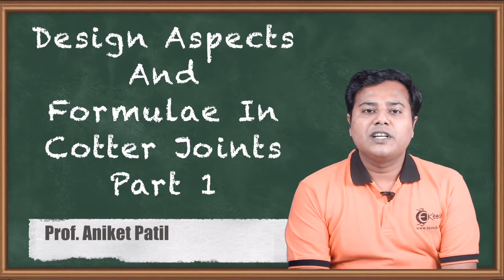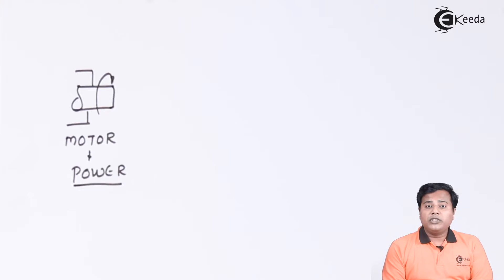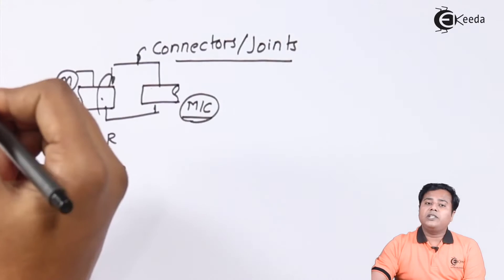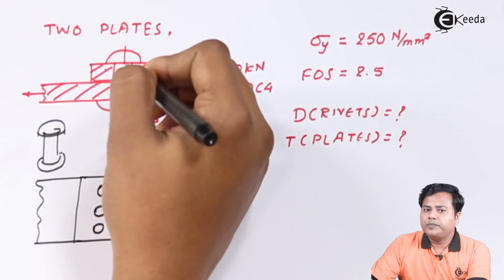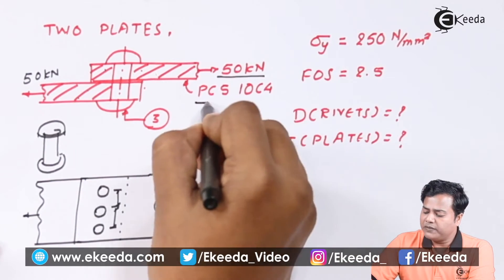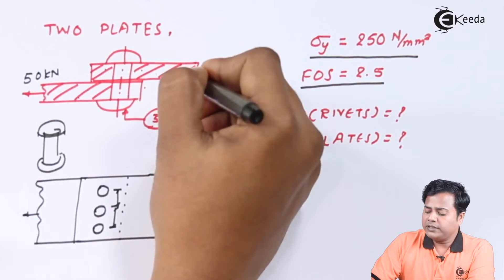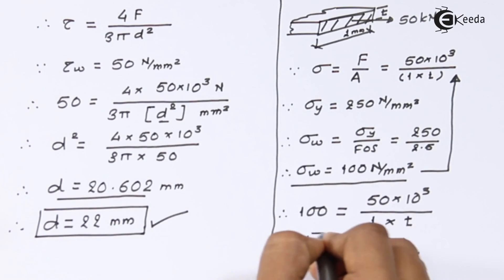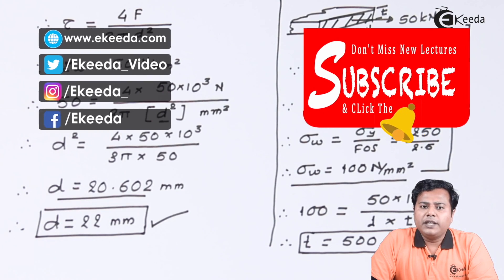Design Aspects and Formulae in Cotter Joints Part 1 - Design Against Static Loads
Video Name -  Design Aspects and Formulae in Cotter Joints Part 1

Happy Learning